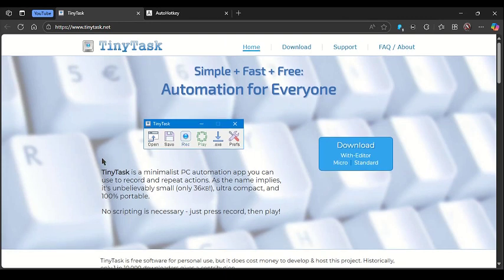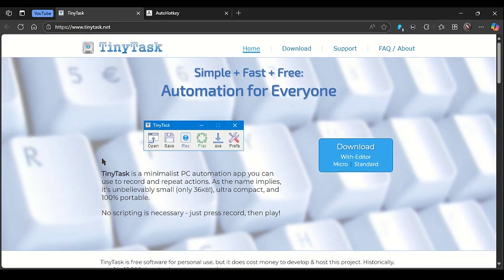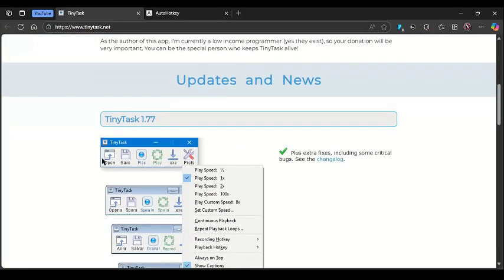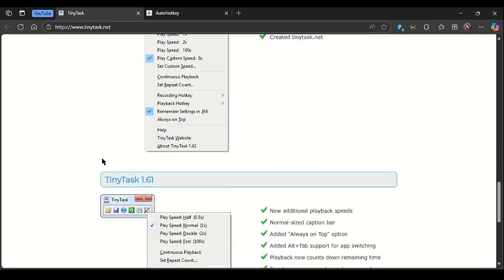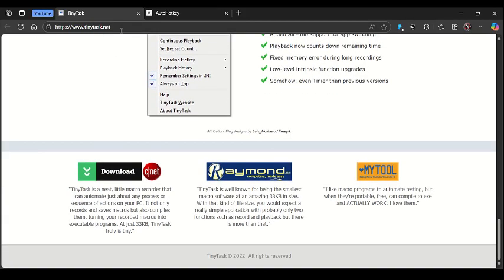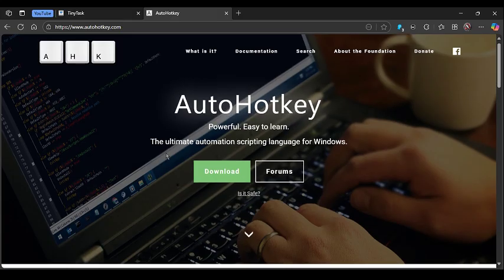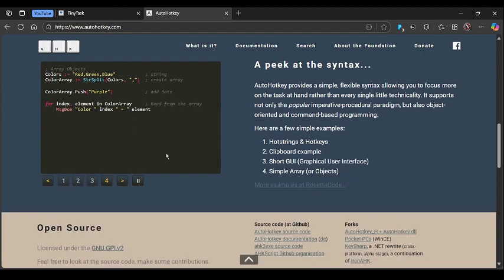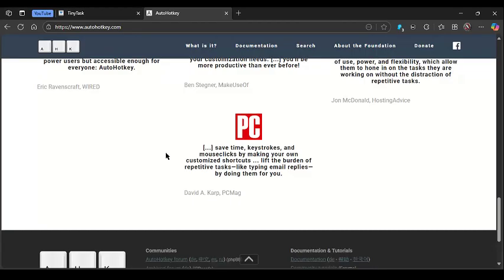TinyTask vs AutoHotKey | Which One is Better?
In This Video, you will learn about TinyTask vs AutoHotKey  | Which One is Better?